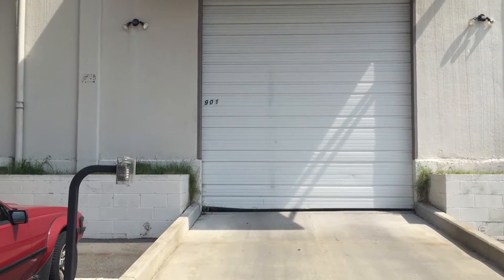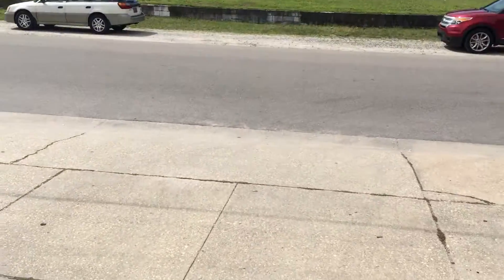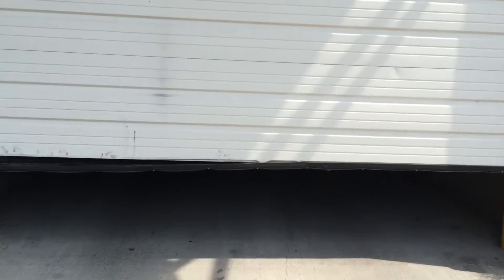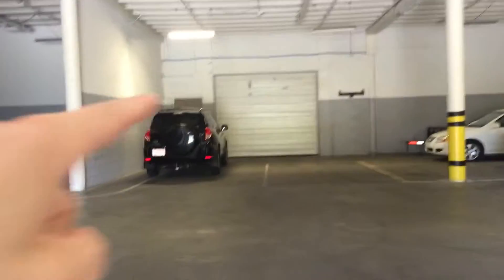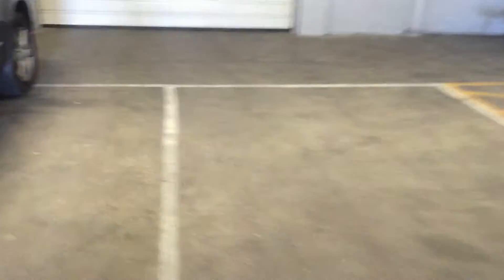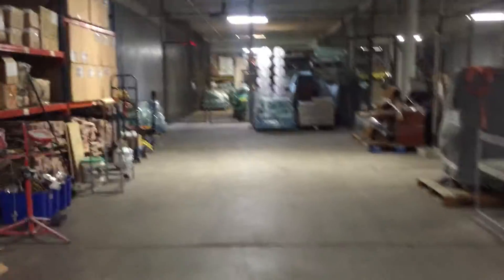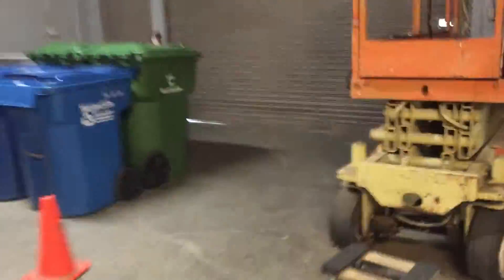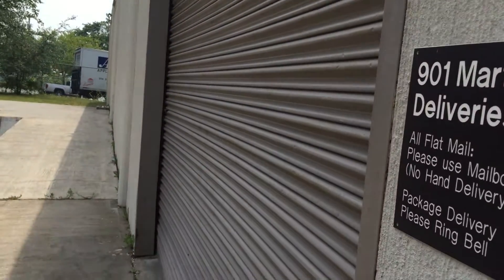Storage flex space for rent.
This video shows the space for rent and the unique way to get into that space.